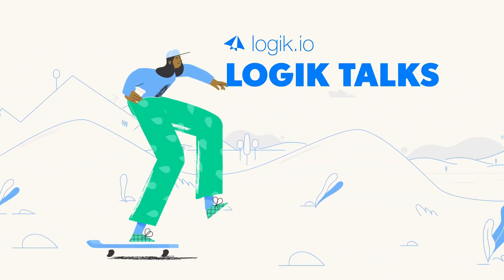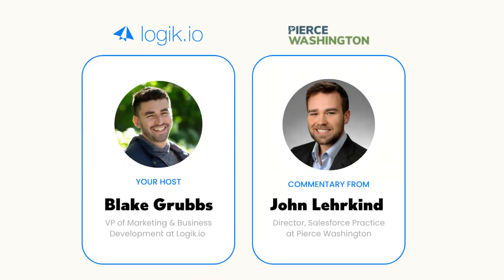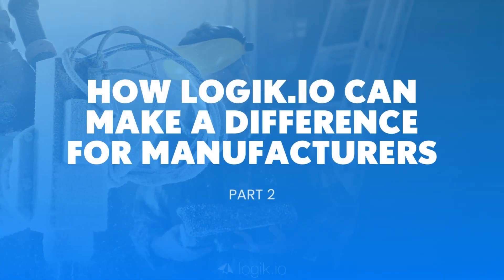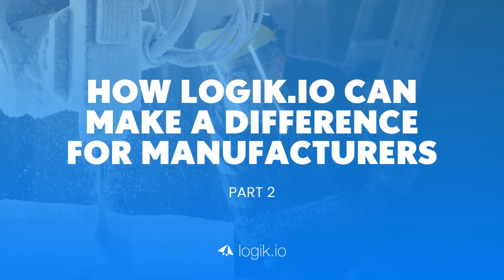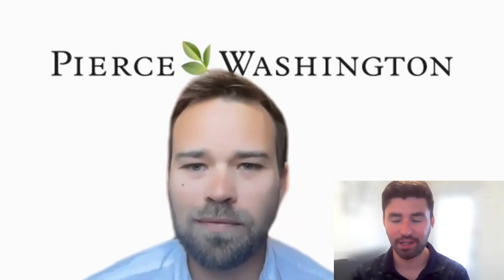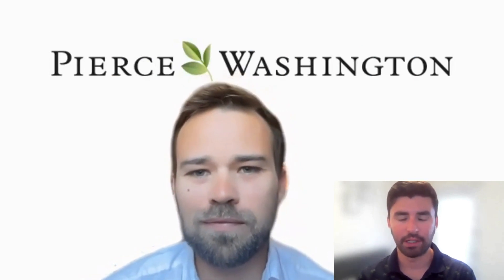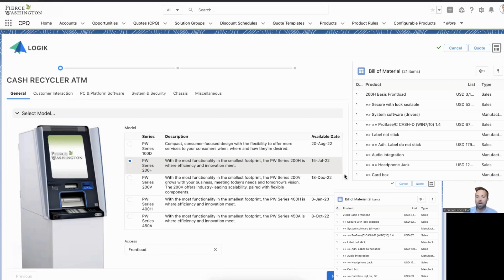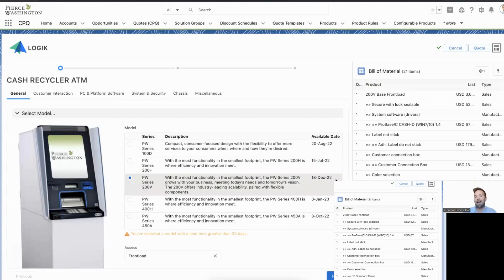Logik Talks #5: How Logik.io Makes a Difference for Manufacturers (feat. Pierce Washington)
On this episode of Logik Taks, Blake sits down with John Lehrkind, Director of Salesforce Practice and a Solutions Engineer with our partner, Pierce Washington to discuss and demo how Logik.io can make a difference for manufacturers.